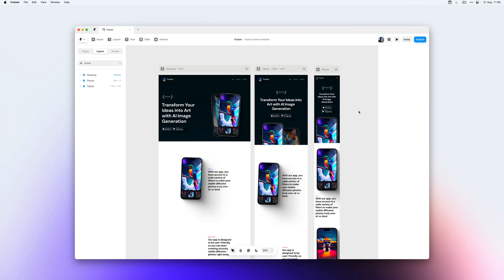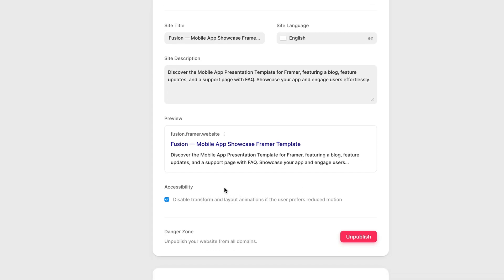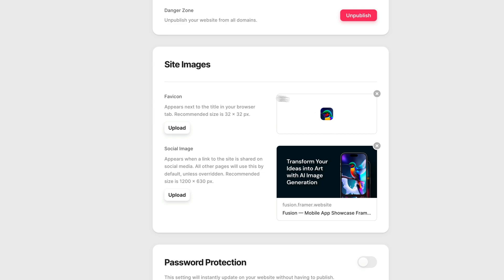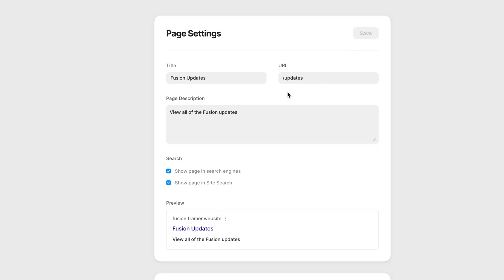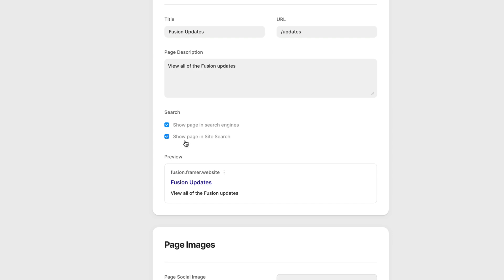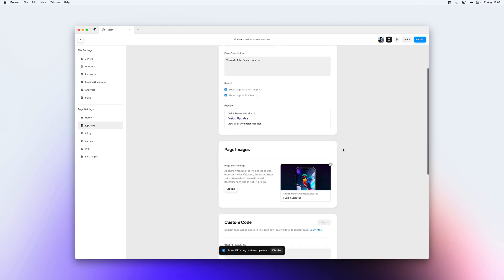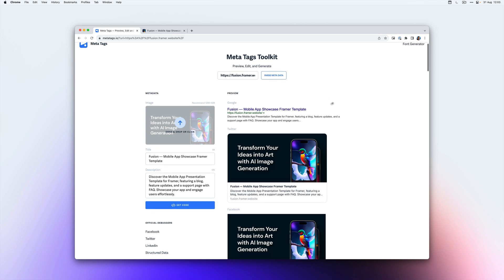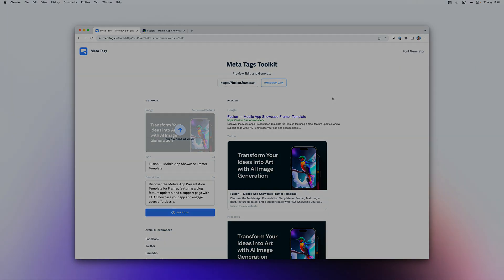Updating your Framer Website’s Title, Description and Social Images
Discover how to effectively update your website's meta information. Learn how meta info, including titles, descriptions, and images, impacts how your website appears in search engine results and social media platforms. Follow step-by-step instructions to access and modify the meta info in your project settings. Explore how to set the primary language, optimize for reduced motion accessibility, and unpublish your website if needed. Additionally, learn how to set specific meta info for individual pages and override site-wide settings.

0:00 - Introduction and Explanation of Meta Info
0:16 - Accessing Project Settings and General Tab
0:23 - Setting Meta Info for the Entire Website
0:43 - Previewing Meta Info on Google
1:53 - Overriding Meta Info for Specific Pages
2:52 - Adjusting Indexing and Site Search Options
3:49 - Previewing Meta Info and Overriding Page Image
4:09 - Publishing and Checking Meta Info
4:40 - Conclusion and Troubleshooting Tips